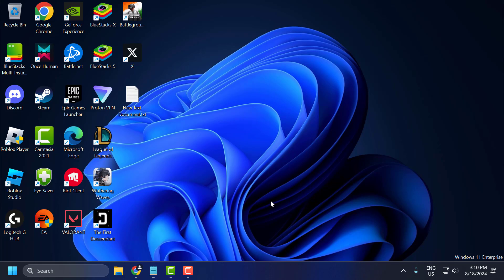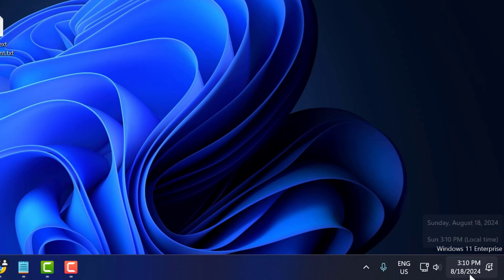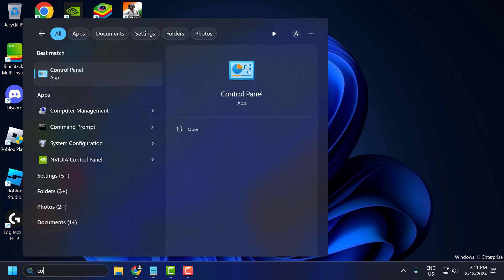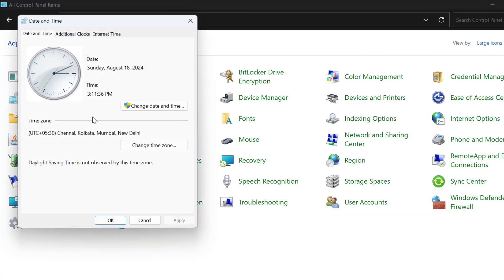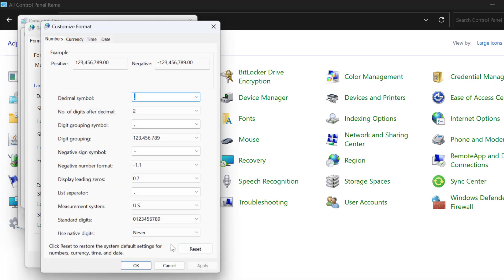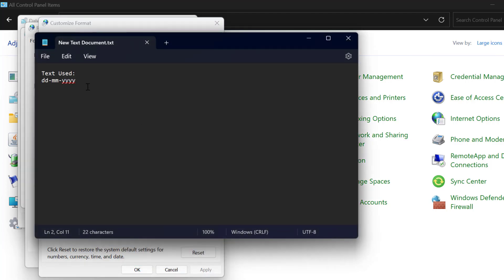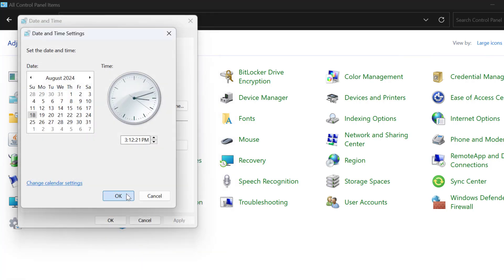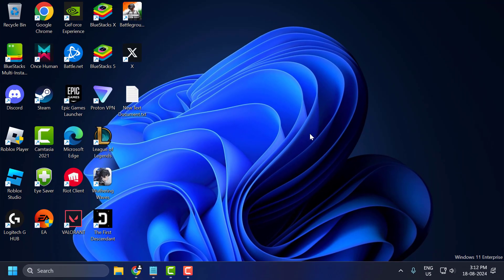How to Change Date Format in Windows 11 (dd-mm-yyyy Format)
To change the date format in Windows 11 to the dd-mm-yyyy format, open the Settings app and navigate to Time & Language , Language & Region. Scroll down and select Administrative language settings, then click on Change date, time, or number formats. In the Region window, go to the Formats tab, and select the short date format dropdown to choose dd-mm-yyyy. Apply the changes, and your system will now display dates in this format.

Text Used:
dd-mm-yyyy

In This Video:
how to change date format in windows 11
how to change date format to day month year in windows 11